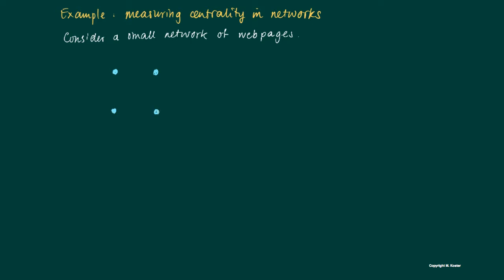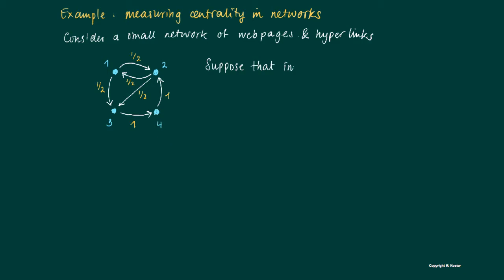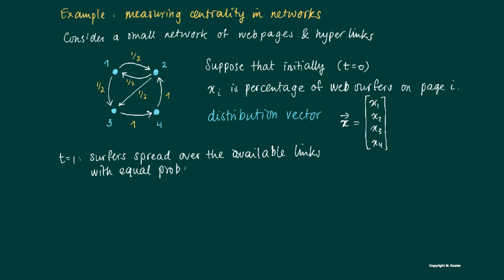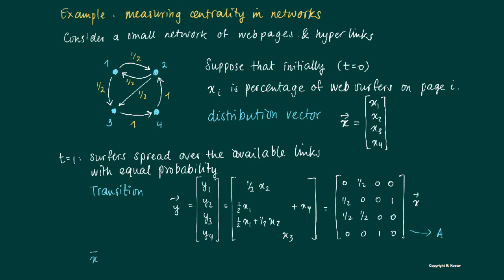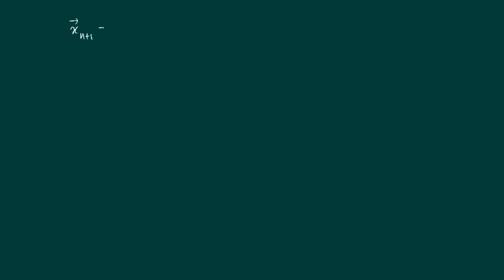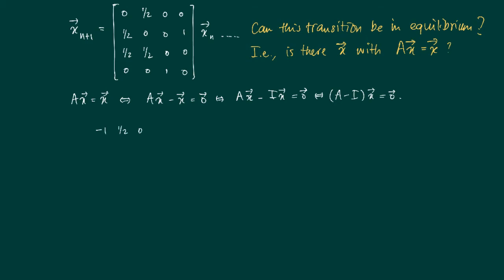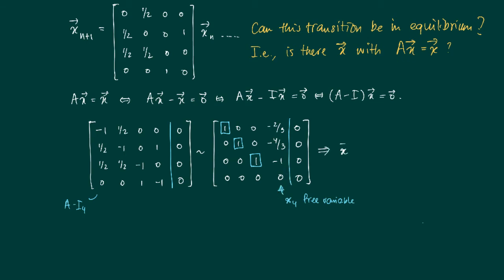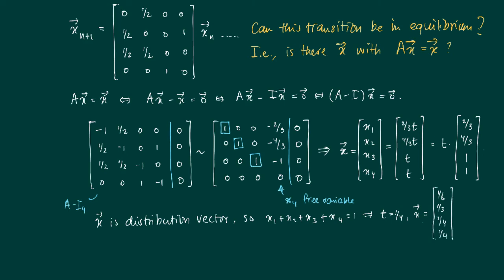Math 2.4.4: Example Google's Page rank